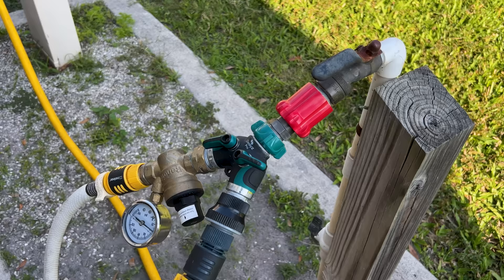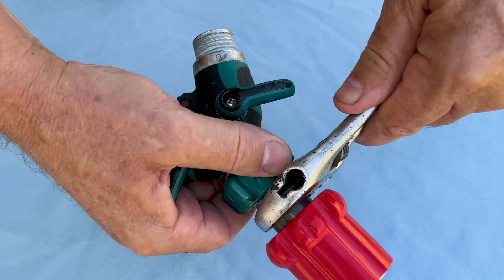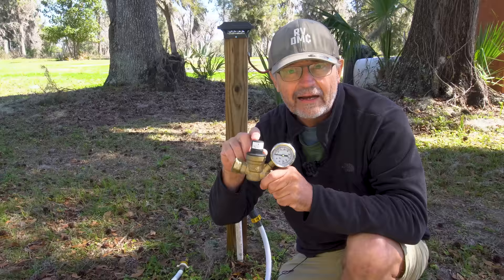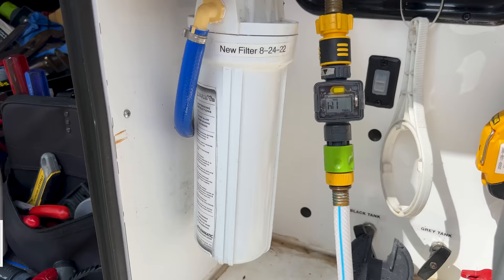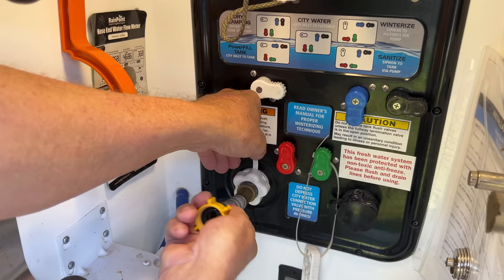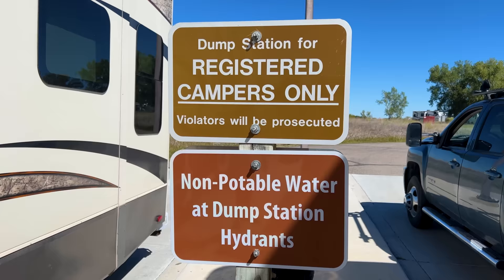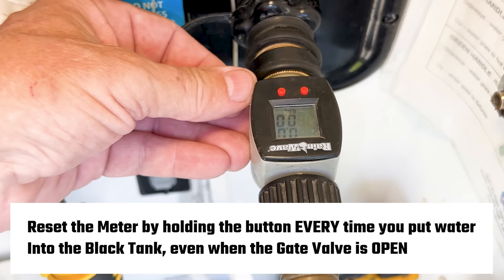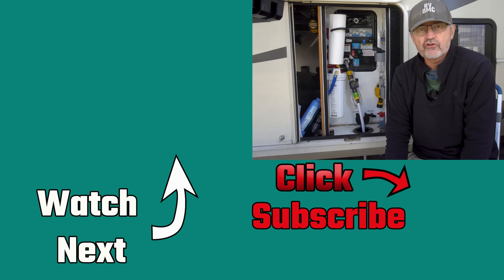How to Master your RV waterlines & Best Products (RV Living) 4K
From campground spigot to RV wet bay, you need these! After traveling full time for 3 years in our Grand Design Solitude fifth wheel, we have tweaked our system to where  it’s much easier to hook up and unhook, less leaks, fewer problems.

In this video, we go over everything we use to hook our camper to the campground water.  We go over, the hose grip, 2 way splitter, Regulator, Water Flow meters,  Hoses, filter and quick connectors.  I have hand arthritis so I have designed a system that reduces the amount of stress on the hands while connecting the water connections.  This system also make connecting and disconnecting much faster.

Chapters:
0:00 Intro
0:34 Hose Grip
2:20 2 Way Splitter
3:24 Water Pressure Regulator
4:50 Quick Connectors
6:08 Fresh Hose
5:58 Water Flow Meter
9:02 Flex Hose
9:44 Filter
10:13 Anti-Syphon
11:28 Black Hose
12:28 Black Water  Flow Meter
13:33 Extras and Tips

Link to buying 3D printed soft soap container in the Wet bay
Ebay

Links to products in this video:

Hose Splitter 2 Way

Renator RV Water Pressure Regulator

Camco Flexible Hose Protector

Kohree 25FT RV Water Hose

Hose Splitter

Melnor 5- Pc Quick Connect

RAINPOINT Water Meter

Rainwave RW-9FM LCD Digital Water Flow Meter

Raindrip R620C Hose and Hose Anti Syphon

HYDRO MASTER Vacuum Breaker Valve

Camco 20183 1" Hose Filter Washer

Camco 20153 Garden Hose Washer

Camco TastePURE RV/Marine Water Filter

Camco RhinoFLEX Gray/Black RV Water Tank Clean Out Hose

Camco Rhinoflex RV Sewer Fitting Wrench Set

Dura Faucet DF-SA187-WT RV Exterior Quick Connect Sprayer

Camco RV Water Heater Tank Rinser

RAINPOINT Garden Hose Quick Connector

Valterra T58 Twist-On Waste Valve

Prodyne Under Cabinet Paper Towel Holder,

DEWALT 12V MAX LED Work Light

Link to our RV Plumbing Products Store on Amazon

🛒Our Etsy Store
🛒Our Ebay store

2.  Please consider subscribing if you are interested in RV's, traveling in an RV, Full Time RVing, Working on the Road or just looking for something different in your life that will add adventure and creativity.